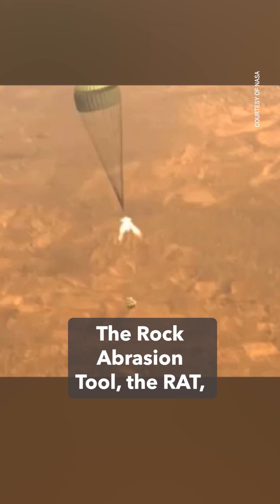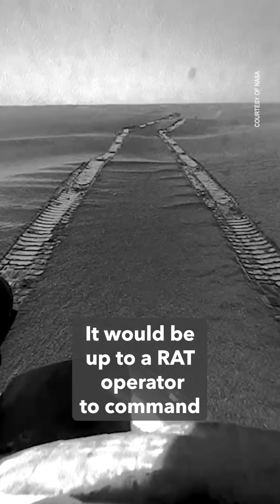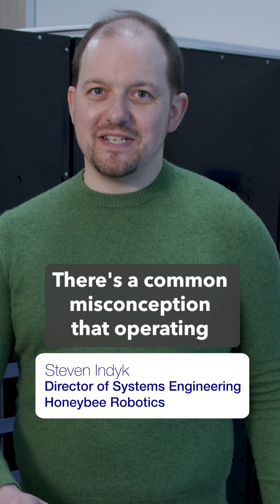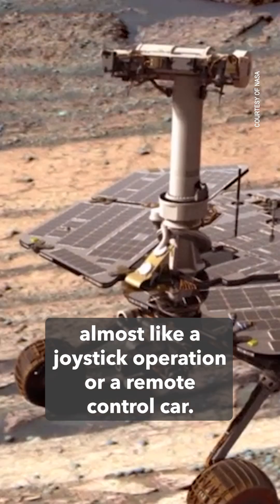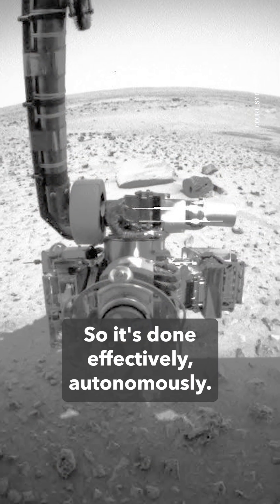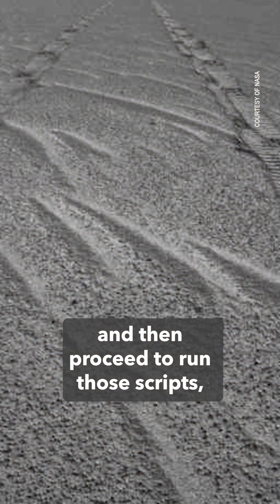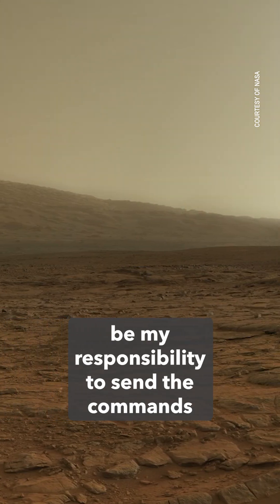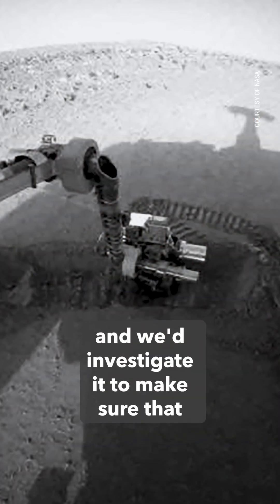Scratching the Surface of Mars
The Rock Abrasion Tool, nicknamed "the RAT",  is the first machine ever to gain interior access to rocks on Mars. Designed and developed by  @HoneybeeRoboticsLtd   for NASA's Mars Exploration Rovers, Spirit and Opportunity, the RAT is a form of space drill that uses grinding wheels of diamond dust and resin to abrade the surface of Martian rocks. It has a pair of actuators that power the bit and the brushes, and the orbital rotation is on the outside rim, creating the characteristic 45mm diameter circle shape that forms on the surface of the drilled rocks. The ultimate goal of the instrument is to expose the rock’s interior to further examine its actual composition. Honeybee Robotics also operates the RAT via remote control instructions from a director on Earth. To date, the RATs have completed hundreds of grinds, and the unit on Opportunity remains fully operational over a decade after the rover landed.